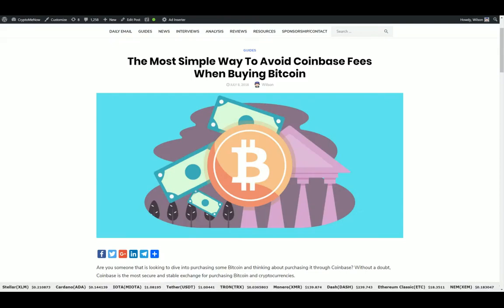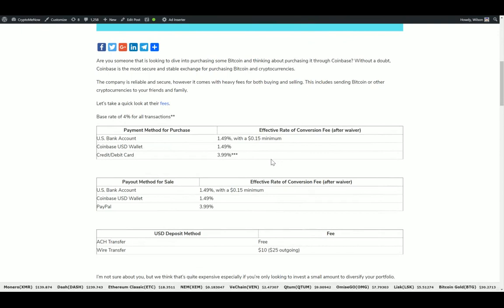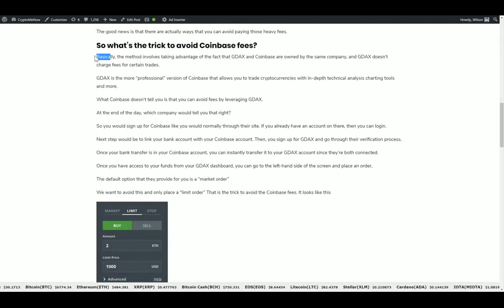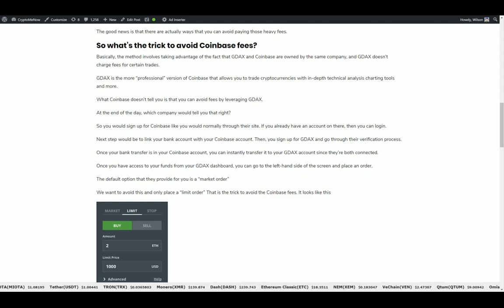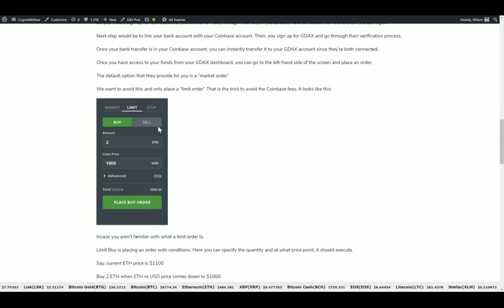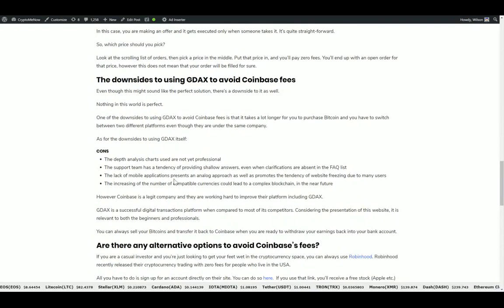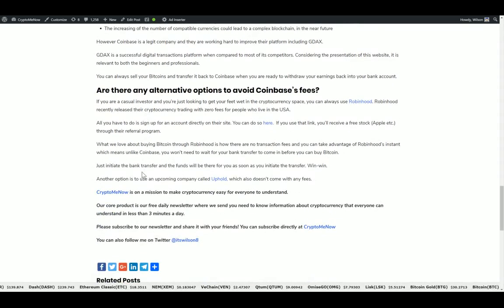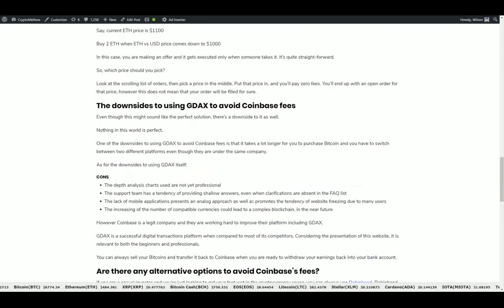Avoid Coinbase Fees When Buying Bitcoin With This Simple Trick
In this video, I go over a simple trick on how you can avoid the high Coinbase fee when you are looking to buy or sell bitcoins.